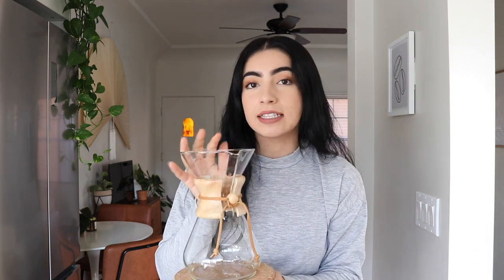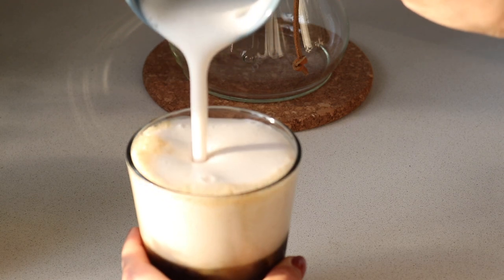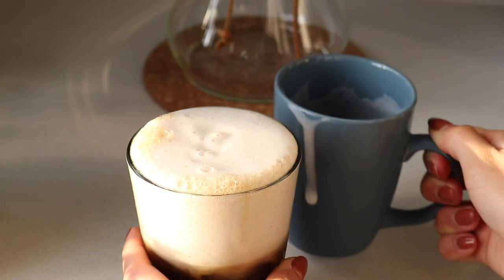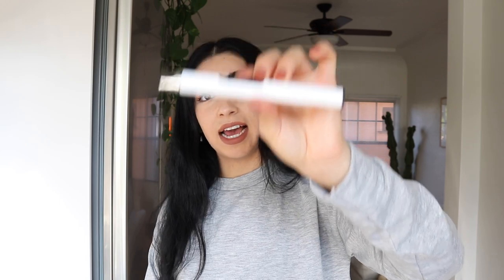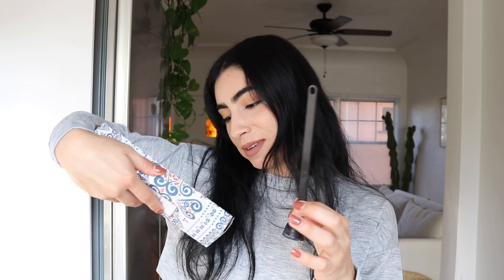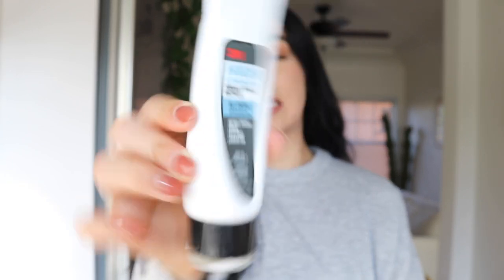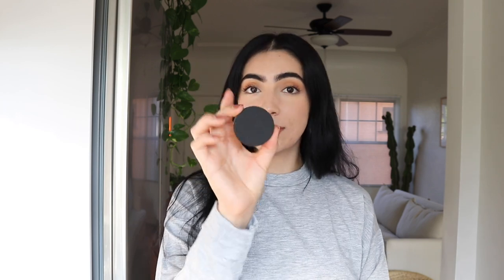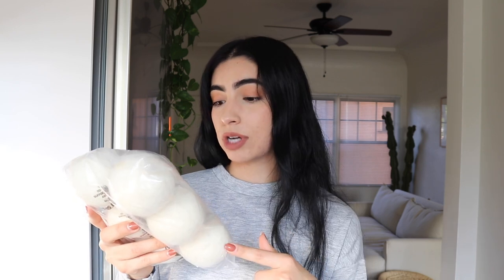AMAZON ESSENTIALS FOR YOUR APARTMENT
I hope you enjoy this list of the Amazon home essentials I bought for my apartment! These are all items I cannot live without and I think are great to have when living alone.

Cloth Filter
Olly Gummies
Goli Gummies
Electric Lighter
Candle Care Kit
Adhesive Hooks
Screw Hooks
Command Strips
Screw Kit
Furniture Grips
Wool balls